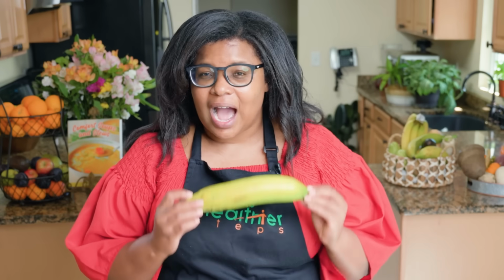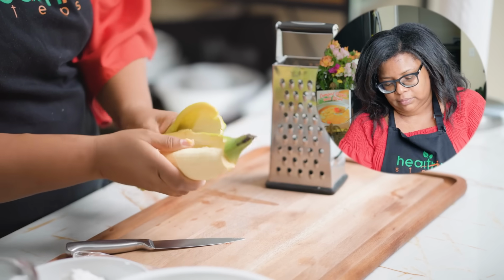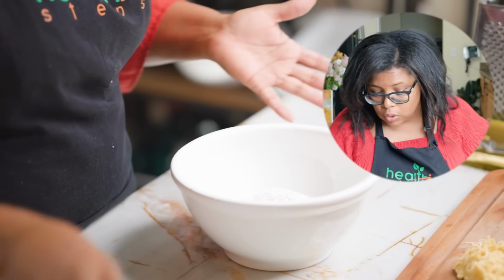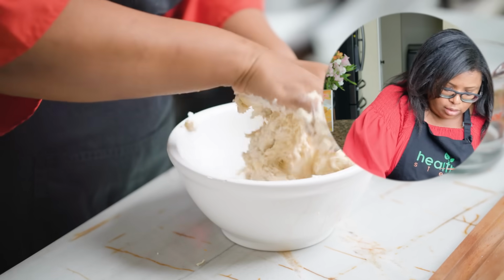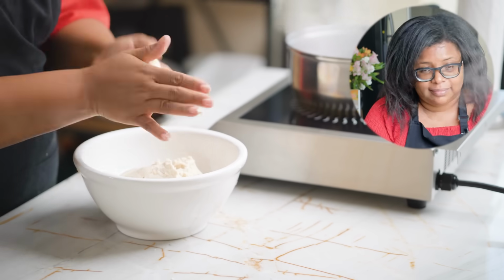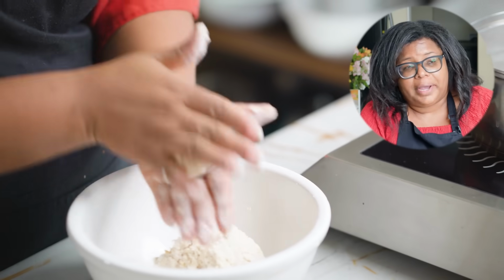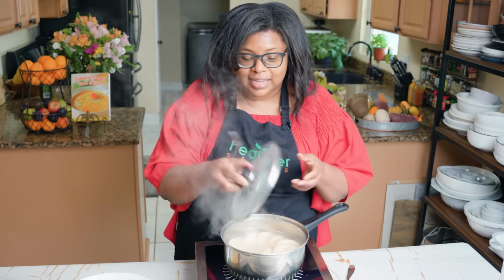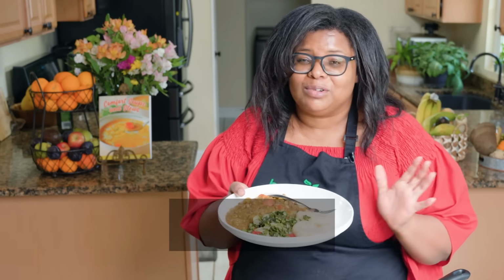How To Make Green Plantain Dumplings | Dumplings Recipes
In this video, I share with you how to make plantain or green banana dumplings!